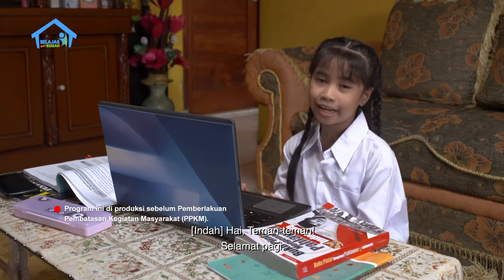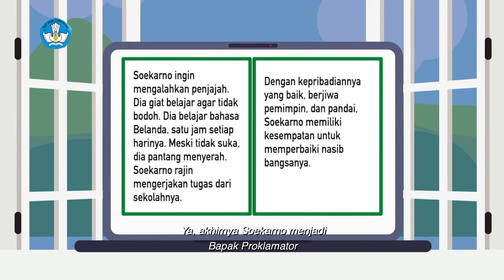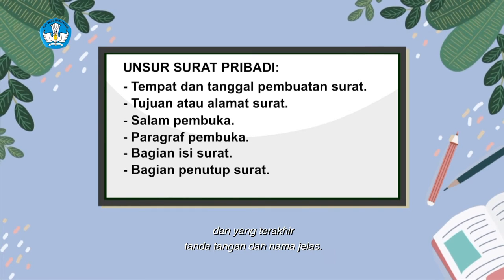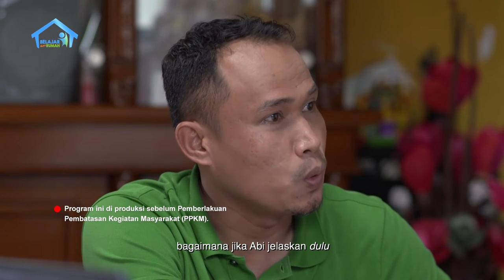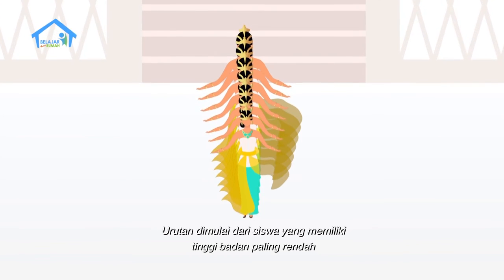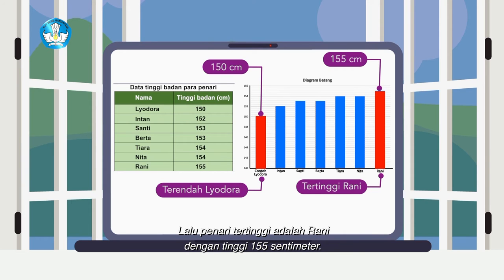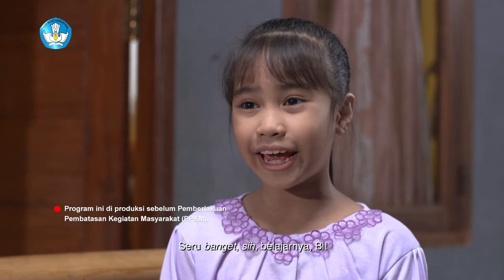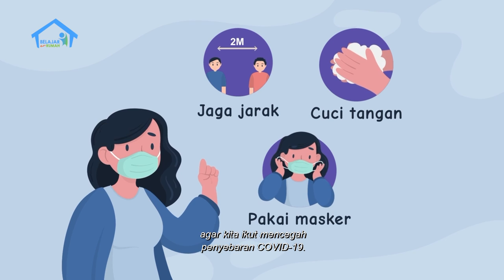BDR | SD Kelas VI | Episode 61 - Sejarah Indonesia dan Tokoh Nasional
Indah sedang menonton file biografi Soekarno. Abi (ayah) lalu bertanya apa yang akan disampaikan Indah jika bertemu Soekarno? Indah pun menuangkannya dalam sebuah surat pribadi untuk Soekarno. Abi menjelaskan cara menulis perjuangan Indonesia yang cukup panjang dengan konsep konjungsi temporal sederajat dan tidak sederajat. Indah pun menulis cerita dengan memperhatikan penulisan ejaan dan tanda baca, serta konjungsi yang baru dipelajari. Setelah itu Abi mengajak Indah mengerjakan soal matematika dari kesenian, dengan mengurutkan data tinggi badan penari, mencari median, membuat diagram batang, dan membaca diagram.

Kunjungi portal Rumah Belajar di
Web: belajar.kemdikbud.go.id